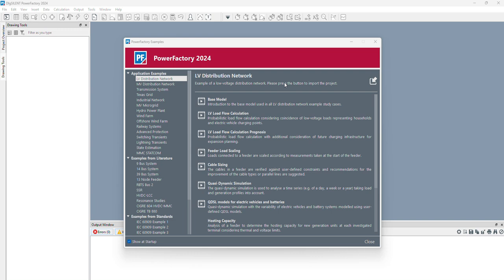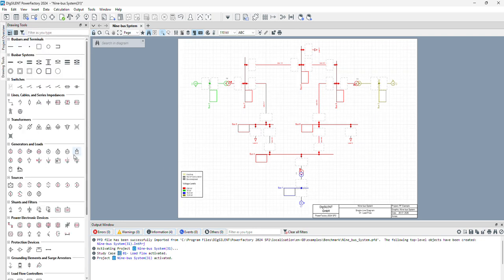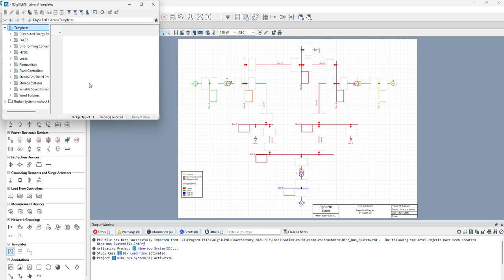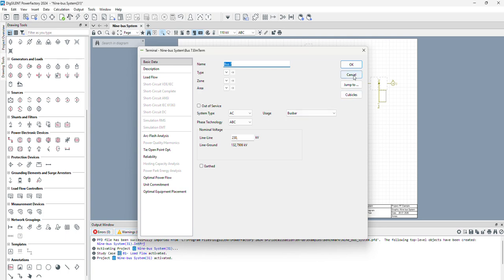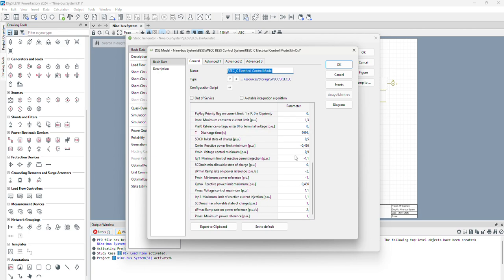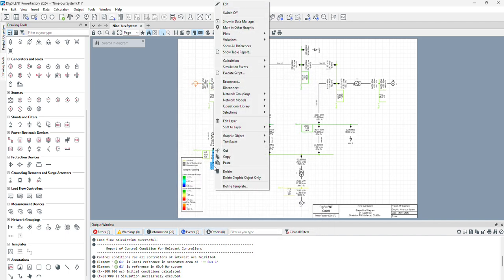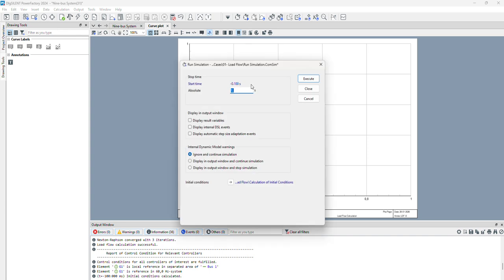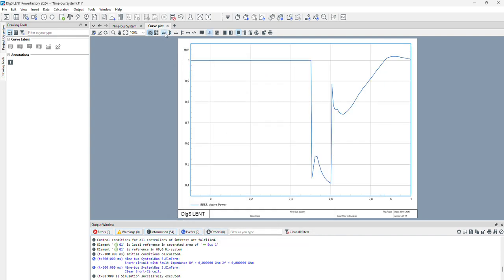DIgSILENT PowerFactory Tutorial: Lecture 26, Battery Storage System